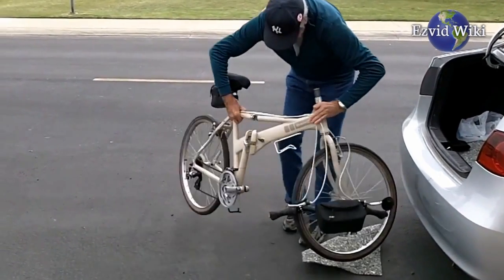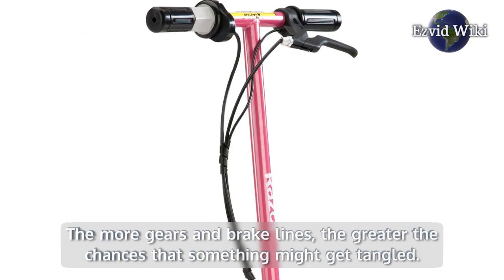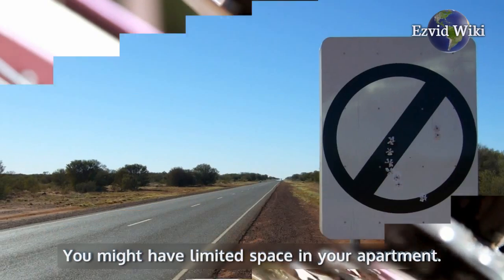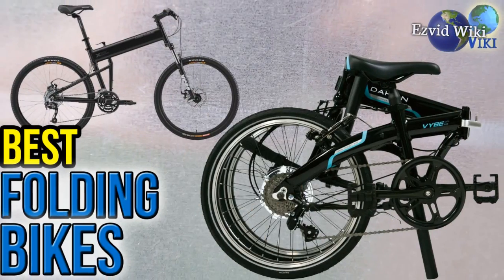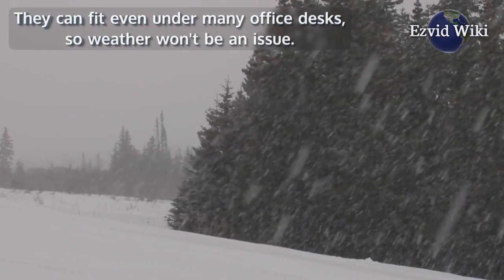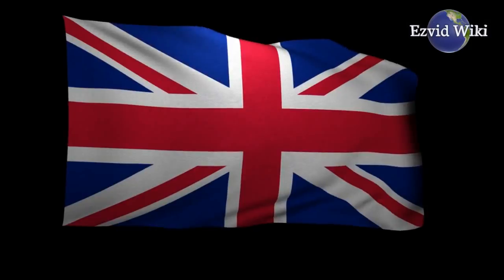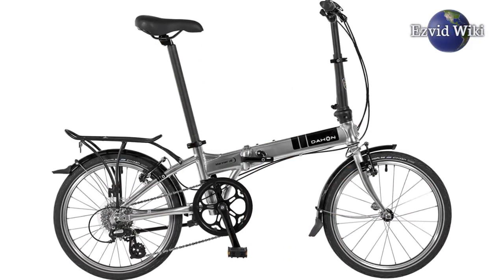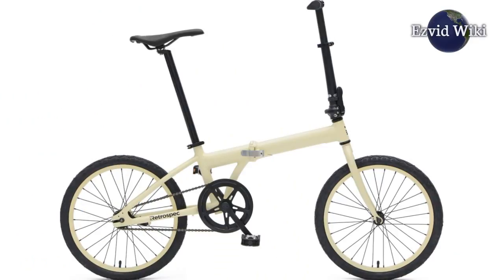Folding Bikes: 5 Fast Facts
Fact #1. Folding bikes often feature one-size-fits-all frame. That's why it pays to confirm that any model you're interested in comes with an adjustable seat. You'll generally want it to be streamlined in terms of components. The more gears and brake lines, the greater the chances that something might get tangled. Or even break. Alongside that, you'll want to look for more mundane features. These include everything from weight to the time spent folding it up. And even what tools you will need for repairs or adjustments.

Fact #2. There are plenty of reasons to have a folding bike. You might have limited space in your apartment. Or you might just have a lot of stairs leading up to it. Many people also have to commute to work. And a good portion have to use buses, trains, or light rail systems. Even drivers might have to park some distance from home or the office. A folding bike can fit in even the smallest automobile.

Fact #3. Folding bikes tend to have an impressive resale value. There are plenty of reasons for that. You aren't likely to be obliged to leave one out in the rain. They can fit even under many office desks, so weather won't be an issue. Compacting them also makes them less likely to get bumped around on public transit. But most of all, they're difficult to steal. A good lock can make them nearly theft-proof.

Fact #4. Folding bikes have been around since the end of the 19th Century. During the Second World War, they were used in a lot of French and British parachuting missions. They were a compact means of transportation for paratroopers who touched down inside of enemy territory. They were also used during the D-Day Invasion to help special mission forces advance to the front.

Fact #5. They weren't sold to the public until the early 1970s. Thanks in large part to a competitive rivalry between Brompton, Raleigh, and Dahon, they became popular. These three manufacturers increased their advertising budgets. That made the bikes more well known and ultimately more profitable.